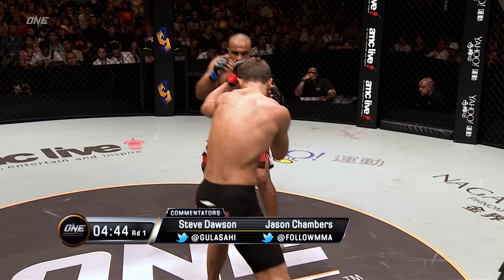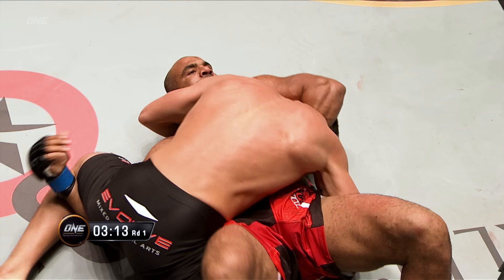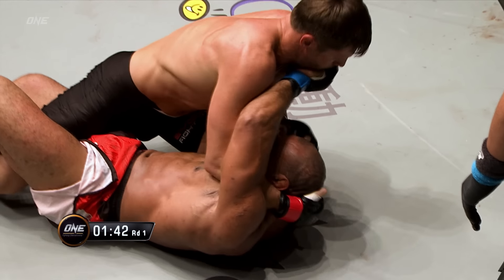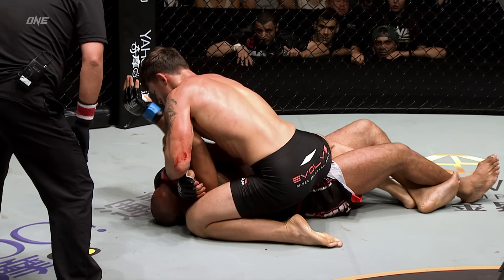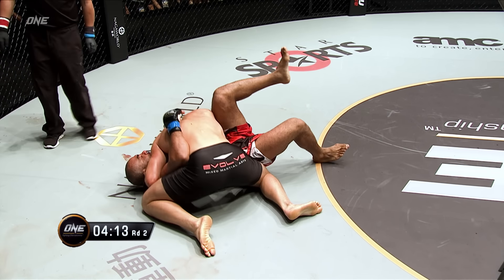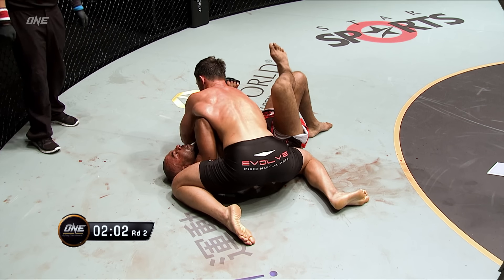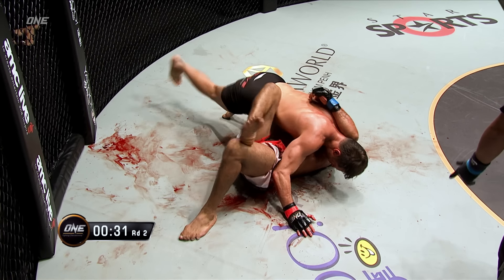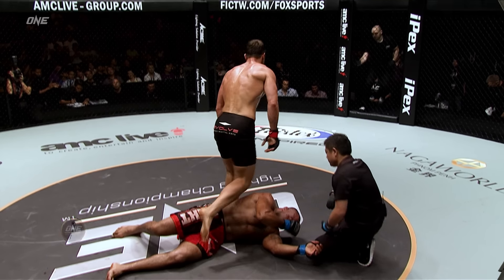Mohamed Ali vs. Jake Butler Was Pure INSANITY 😵 From The Archives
We throw it back to the wild light heavyweight MMA brawl between American star Jake Butler and Egyptian ace Mohamed Ali in 2014!